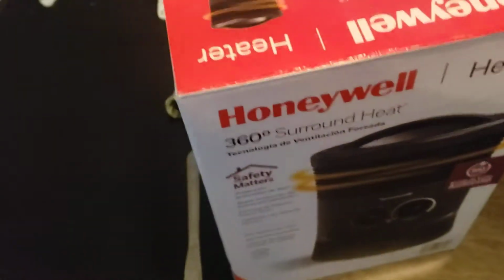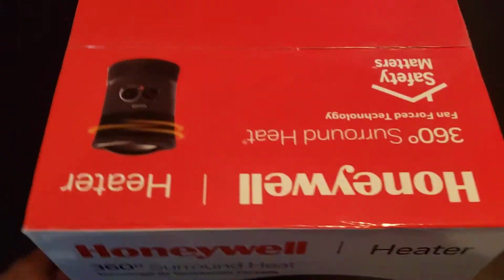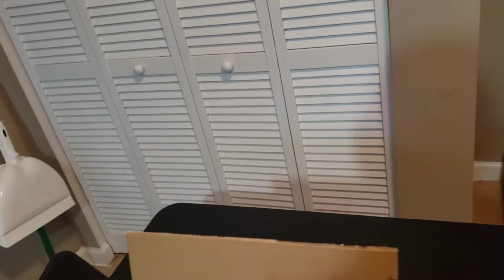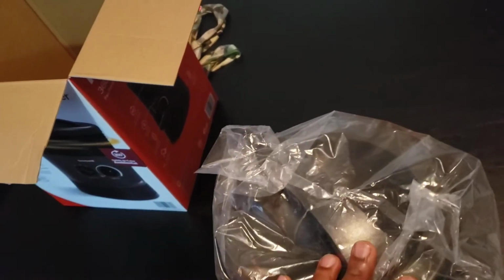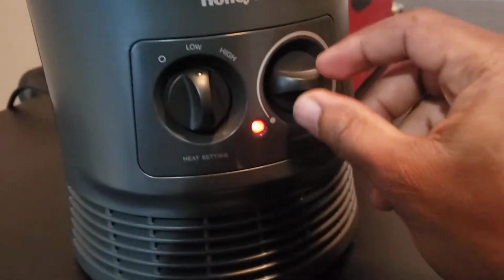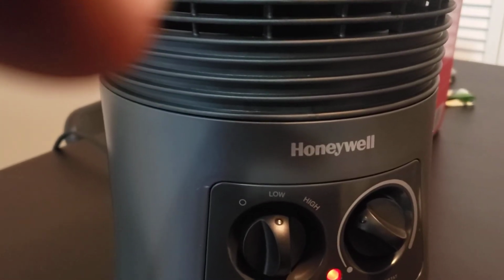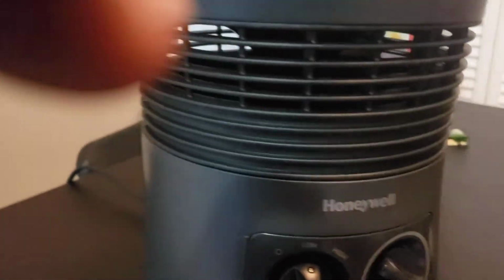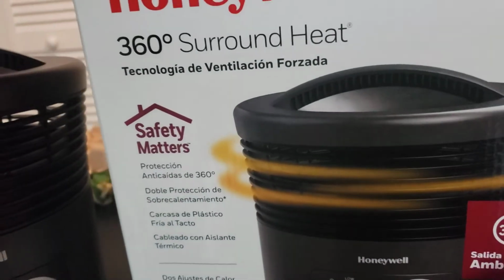Honeywell 360 surround heater review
My Honeywell 360 surround heater review and unboxing. I purchased from Walmart.